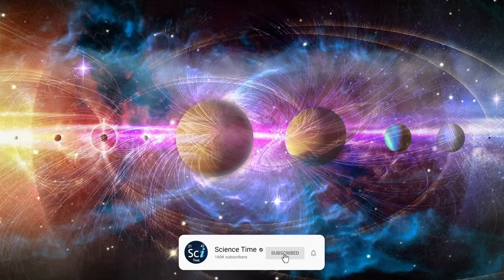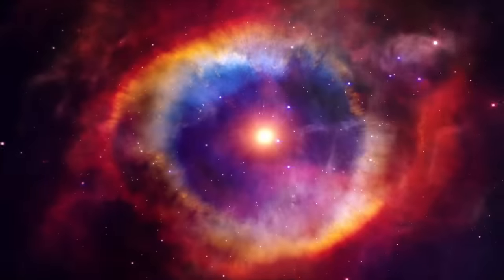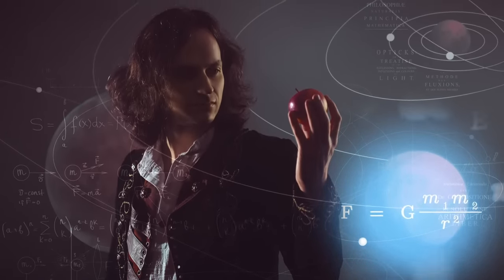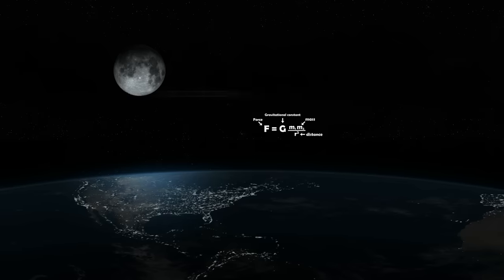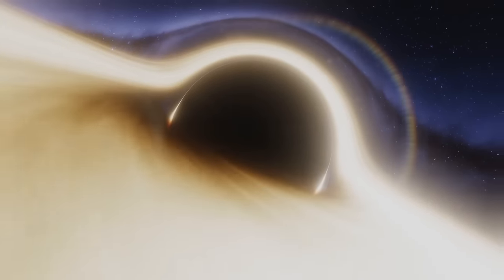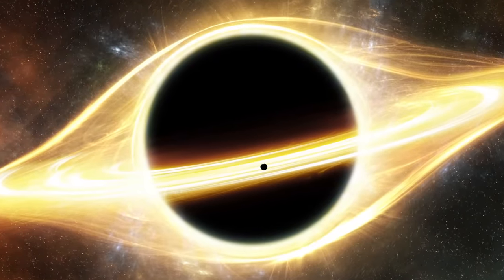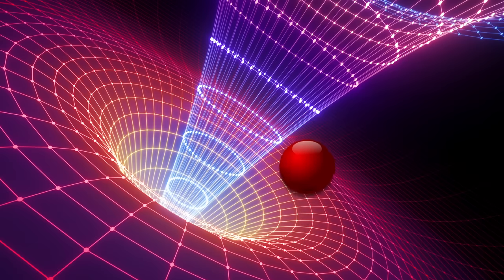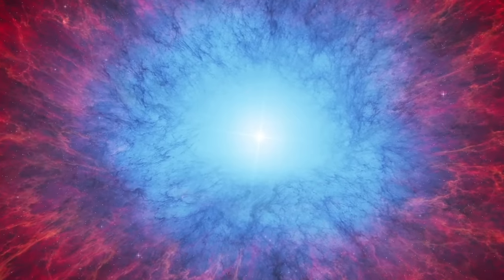The Mysterious Force of Gravity Explained by Neil deGrasse Tyson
Of the 4 fundamental forces of nature, gravity is the most intuitive one. We experience gravity every second of our lives so it makes sense that our brains are evolutionarily equipped to intuitively grasp the effects of gravity. At least here on Earth.

Neil deGrasse Tyson explains what gravity is and how this mysterious force works and effects the fabric of space time. And why it effects the very nature of the universe itself. And if the question "Why" is even a good scientific question.

Neil deGrasse Tyson mentions that scientifically speaking, we pretty much understand how gravity works and that is good enough to make scientific progress and questions like why does gravity work belong to set of philosophical questions that are not necessarily useful.

So what is gravity exactly?

Gravity is a natural phenomenon by which all things with mass or energy including planets, stars, galaxies, and even light gravitate toward one another.

Modern work on gravitational theory began with the work of Galileo Galilei in the late 16th and early 17th centuries. In his famous experiment dropping balls from the Tower of Pisa, and later with careful measurements of balls rolling down inclines, Galileo showed that gravitational acceleration is the same for all objects. This contradicted Aristotle's belief that heavier objects have a higher gravitational acceleration. Galileo postulated air resistance as the reason that objects with low density and a high surface area fall more slowly in an atmosphere. Galileo's work set the stage for the formulation of Newton's theory of gravity.

In 1687, Sir Isaac Newton published Principia, which hypothesizes the inverse-square law of universal gravitation. Newton's theory enjoyed its greatest success when it was used to predict the existence of Neptune based on motions of Uranus that could not be accounted for by the actions of the other planets.

However a discrepancy in Mercury's orbit pointed out flaws in Newton's theory.

The issue was resolved in 1915 by Albert Einstein's new theory of general relativity, which accounted for the small discrepancy in Mercury's orbit.

In general relativity, gravity is described by the geometry of spacetime and the laws of physics. According to general relativity, gravity is not a force but instead is caused by the curvature of space–time caused by matter.

Neil deGrasse Tyson give everyday examples to better understand how gravity works meaning how the very fabric of spacetime is curved by matter. In a nutshell: Space tells matter how to move and matter tells space how to curve.